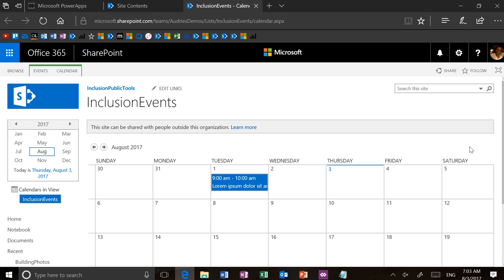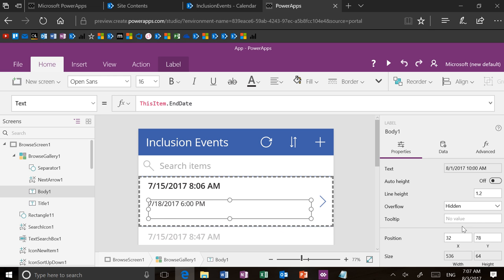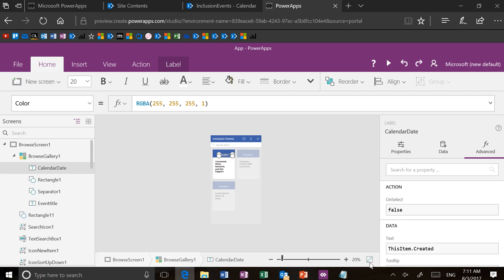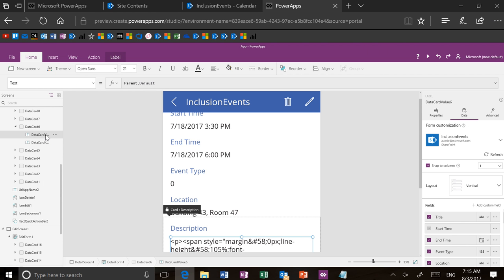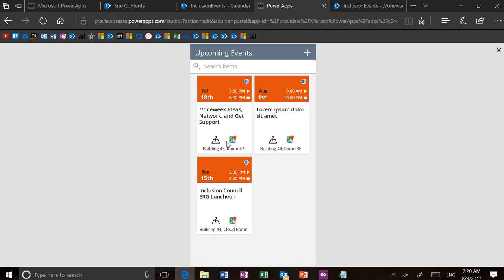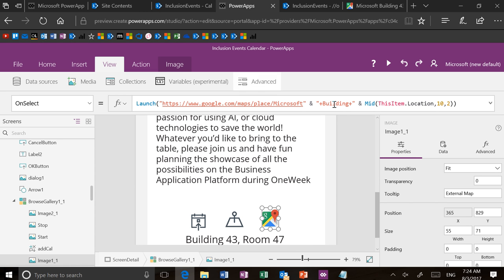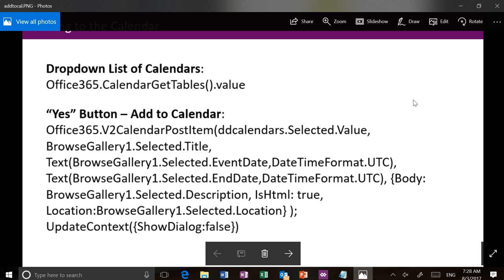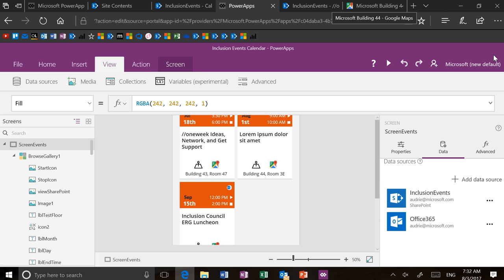Building an Event Calendar App Using PowerApps (on a Plane)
Recently I volunteered to create a calendar app that we could use to share events across our organization, especially in the areas of Diversity and Inclusion. The target goal was to enable us to broadly share relevant events, yet to allow consumers of the app to decide which events they would like added to their calendars. This was a really fun project where I was able to finish most of it on a flight from DC to Seattle. The secret to building this app so quickly was a small amount of planning before getting to the airport. In the blog I share how I approached the planning of the app (link below), and in this video I walk through best practices and lessons learned from the build.

@ArtsyPowerApper on Twitter